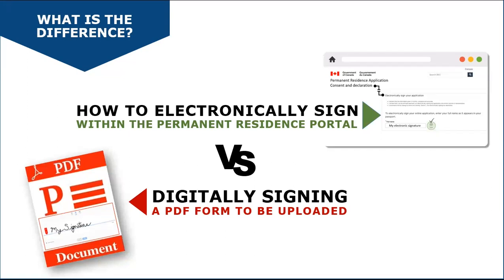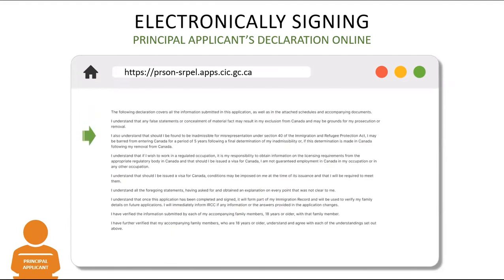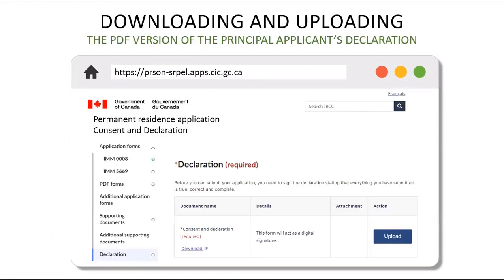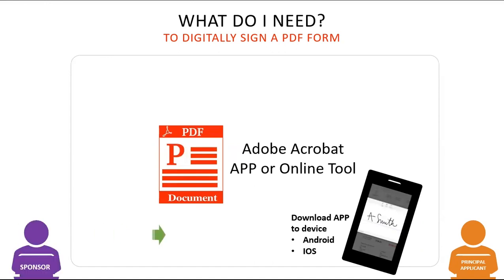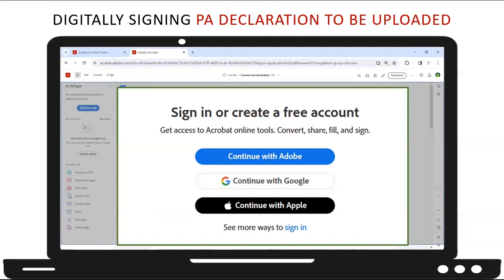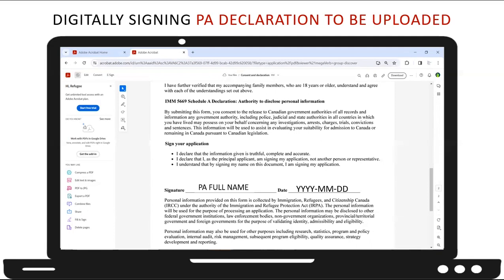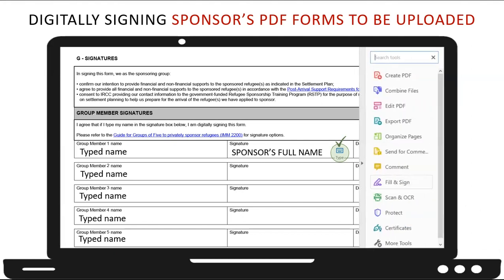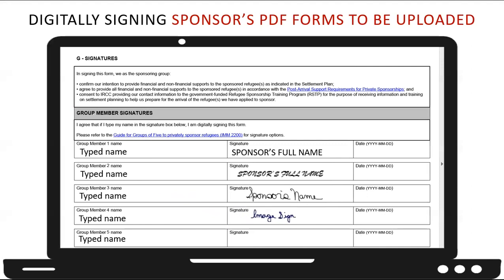How to Sign Electronically VS Digitally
This is a tutorial video to demonstrate how a privately sponsored refugee applicant would electronically sign their declaration form online, as compared to digitally signing a downloaded version of their declaration form. This demonstration will also show three different ways that private sponsors can digitally sign the PDF version of their sponsorship forms.
Jump to a specific video segment:
00:33 Electronically Signing - PA's Declaration Online
02:25 Downloading and Uploading the PDF version of the PA's Declaration
03:15 What Do I Need to Digitally Sign a PDF Form?
04:42 Digitally Signing the PA's Declaration
06:36 Digitally Signing the Sponsors PDF Forms - 3 Ways
07:15    1. Typing in Their Name as a Signature
07:53    2. Draw Your Signature Using a Mouse
08:21    3. Insert a Picture of Your Signature